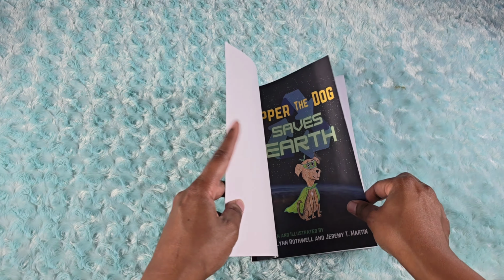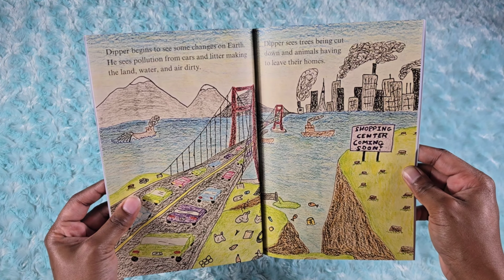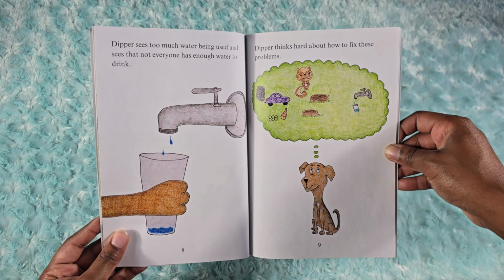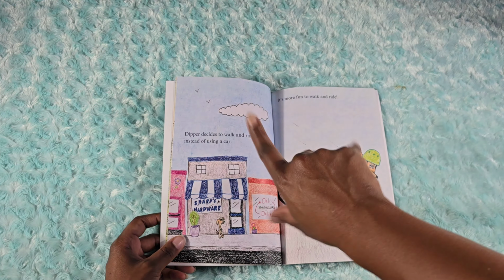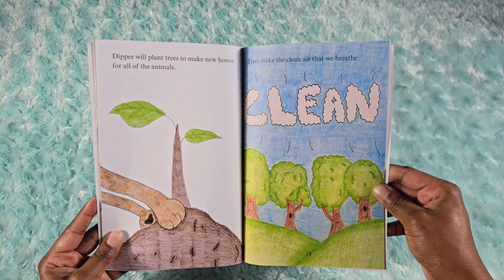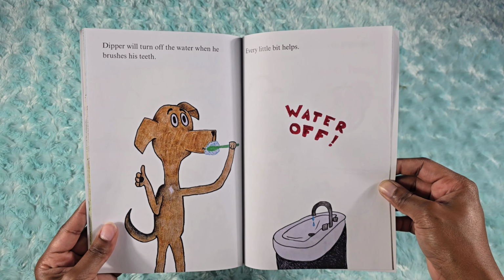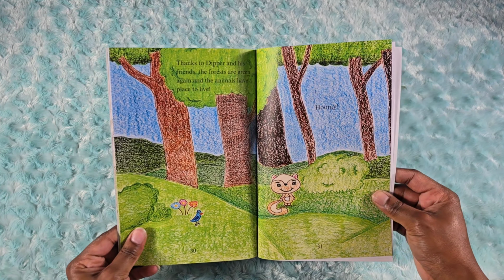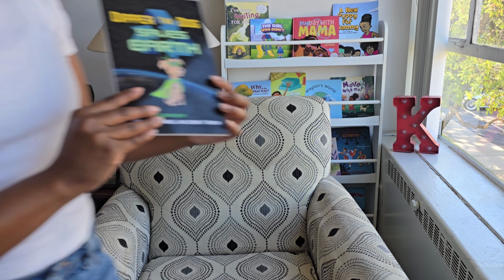Dipper The Dog Saves Earth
Book: Dipper The Dog Saves Earth
Author: Andi Lynn Rothwell & Jeremy T.  Martin
Illustrator: Andi Lynn Rothwell & Jeremy T.  Martin

Join me as we read, "Dipper The Dog Saves Earth" by Andi Lynn Rothwell & Jeremy T. Martin. A book that teaches us the importance of keeping our Earth Clean

Follow them!